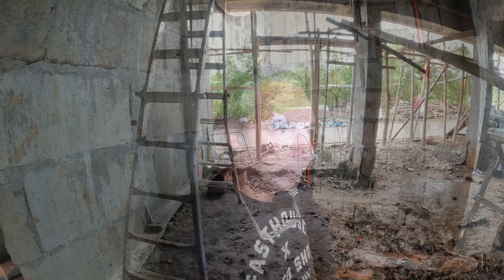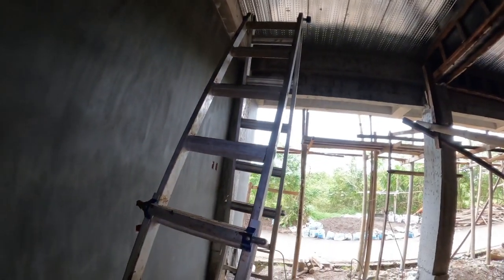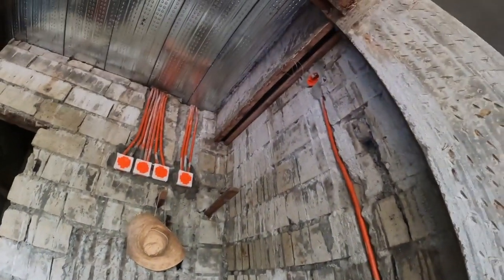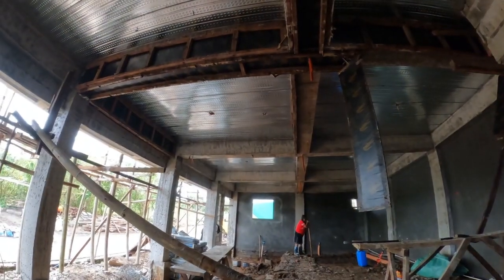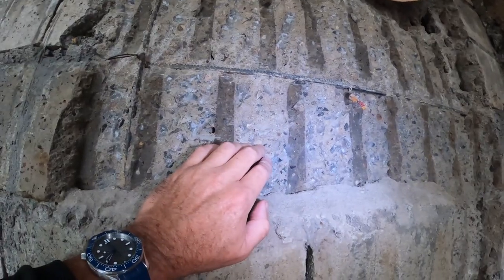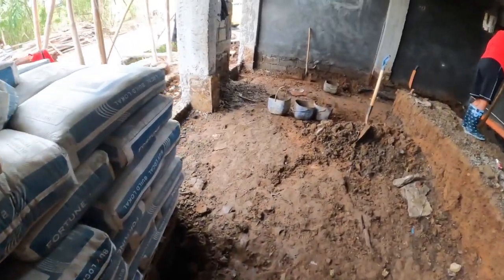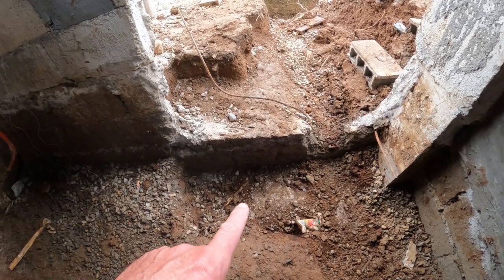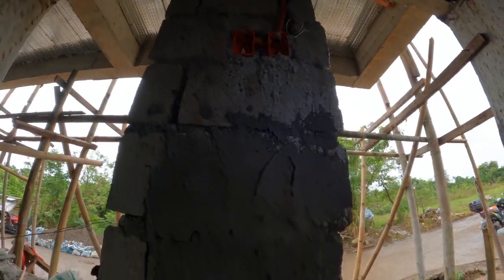Steel Deck Ceiling! 🙌🏼 | Garage Build Philippines | Ep. 21 | TORINO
I have steel decking! In this episode of Garage Build Philippines, I show my newly revealed steel roof decking and ceiling. I also show some ongoing work preparing the garage floor.

These subjects can be applicable to homes as well as garages in the Philippines. We plan on using the garage as a house or "shouse" while we build a more permanent home in the Philippines.

CHAPTERS
00:00 Intro
00:32 Garage Pan
00:47 Steel Decking
04:34 New Grading Work
05:58 Outro